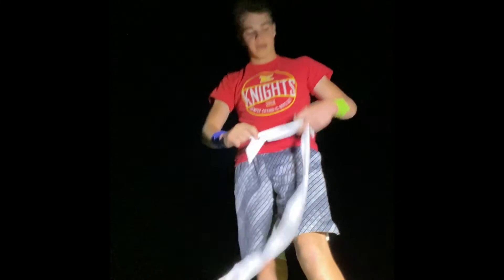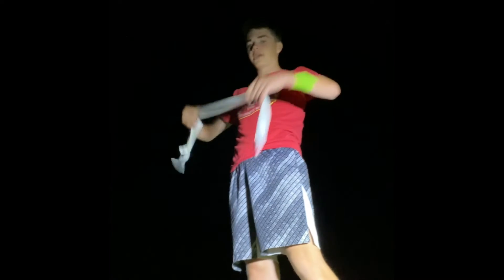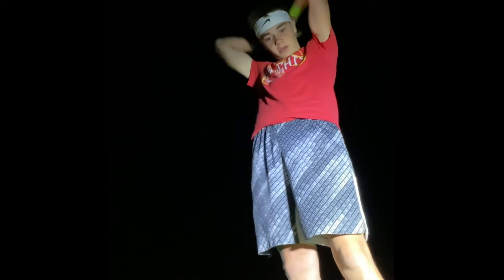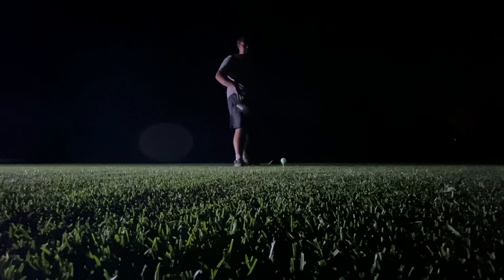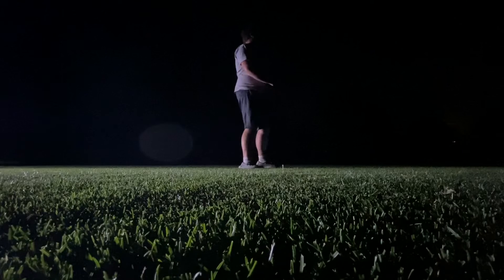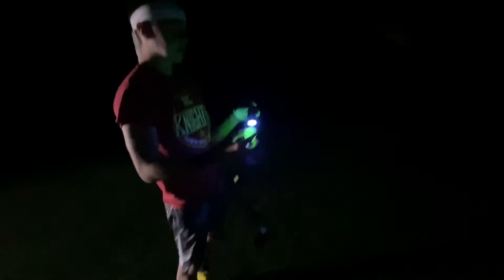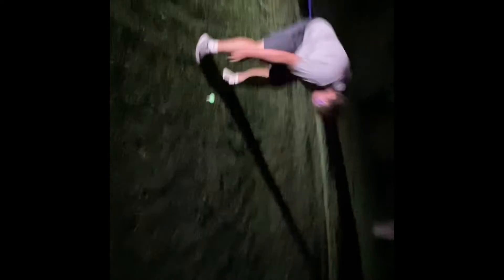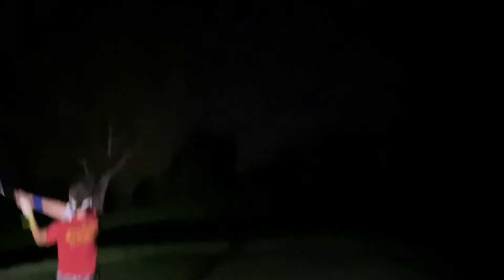A Night on the Course: Glow Golfing with Friends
Join us for a night of glow-in-the-dark mini golf! We hit the course with our neon clubs and balls, ready to take on the challenge of putting under the stars. The vibrant colors and glowing obstacles made for a truly unique experience. Watch us navigate the twists and turns of the course and see who comes out on top in this fun and exciting game of glow golf.